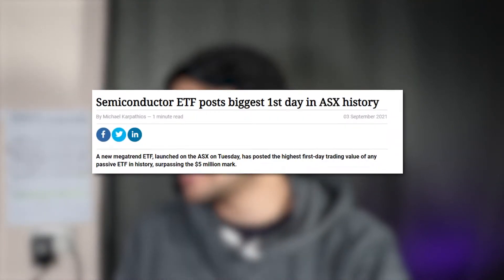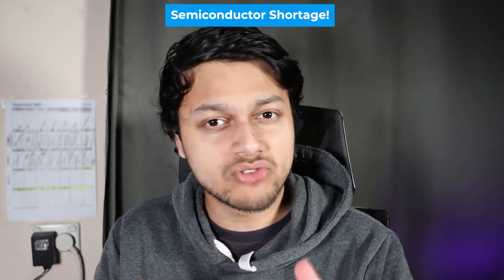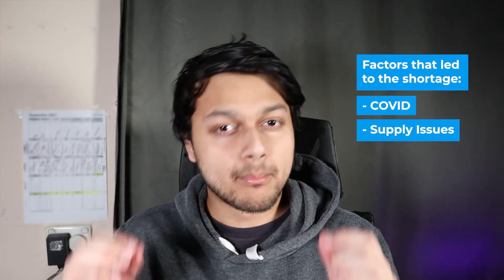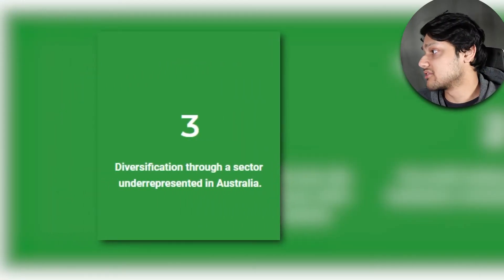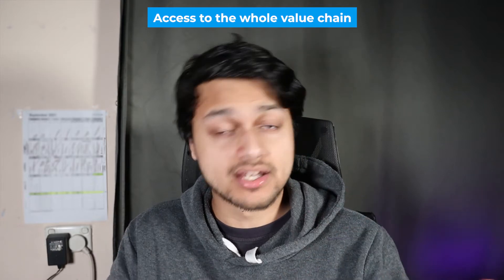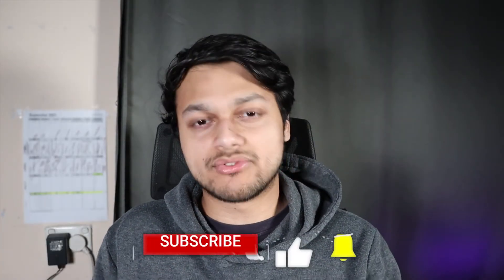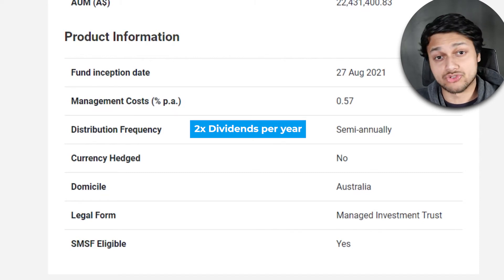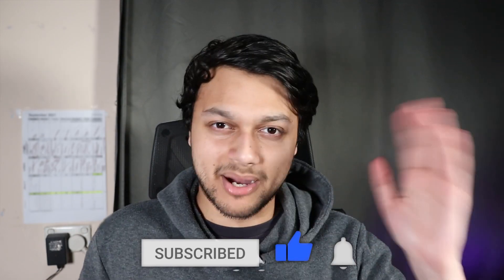NEW ETF! ASX: SEMI - DEEP DIVE into Semiconductors | Shortage | Full Analysis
💸Buy ASX: SEMI Brokerage Free (Pearler)

Semiconductors are needed for almost any electronic device these days. They are more important than ever, but what are they, why do we need them and why is there a shortage?! We'll uncover all of this in this video, plus go into the details of the newly released ETF from ETF Securities, ASX: SEMI.

Timestamps:
00:00 - Introduction
00:43 - Overview
01:01 - Usage of Semiconductors
02:29 - SHORTAGE!!
05:00 - Benefits of SEMI
06:38 - Buy the whole VALUE CHAIN
08:09 - WTH is a Semiconductor...
10:00 - Returns
10:32 - General Info about SEMI
10:55 - Holdings & ETF Overlap
12:44 - Sectors & Countries
13:05 - How to Buy SEMI
13:30 - Opinion

▶️ I will also get a free trade on Pearler, a free stock on Stake and also 5 free trades on SelfWealth.

You should seek independent legal, financial and taxation advice about how the information in this video relates to your circumstances before you make any investment decision.

Fyzee Nauman is not liable for any direct or indirect loss caused by reliance on the information in this video.